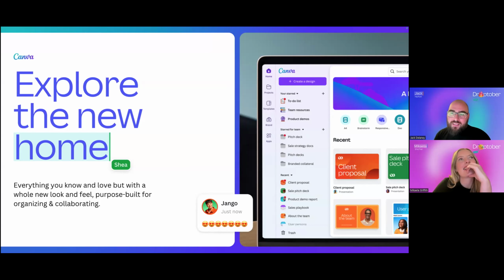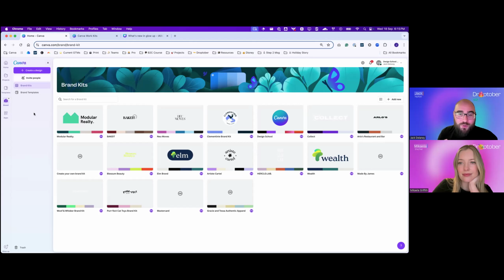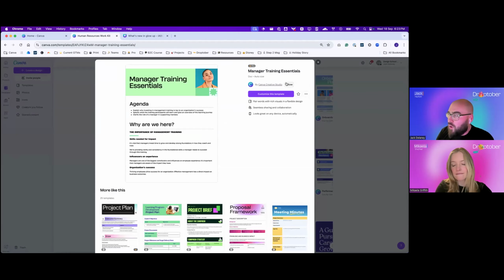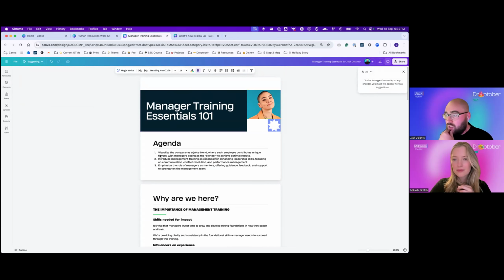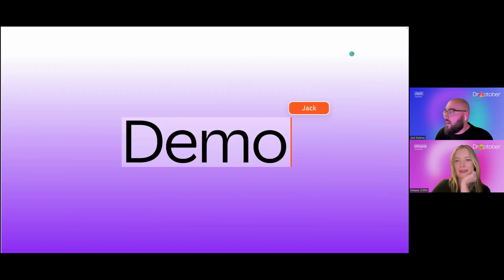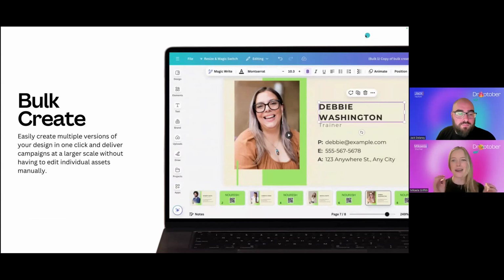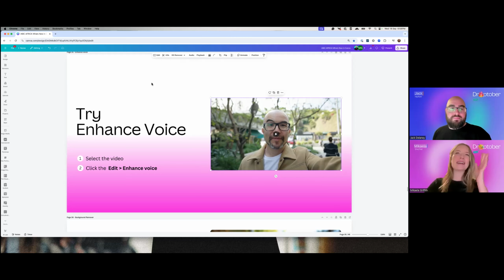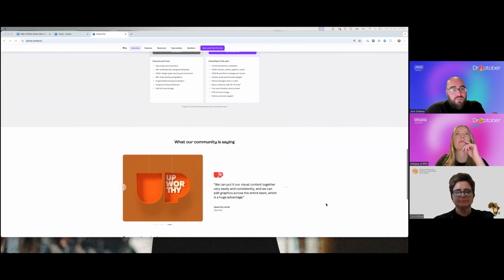IABC AFRICA | Canva Webinar in South Africa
Learn how to effectively use Canva to enhance your strategies with the latest features, including Magic AI tools and internal communication kits. We secured guest speakers from Canva in Australia who shared their expert knowledge and pro-tips with us.

Themes covered:
- What's New on Canva
- Utilizing Magic AI Tools
- Creating Internal Communication Kits